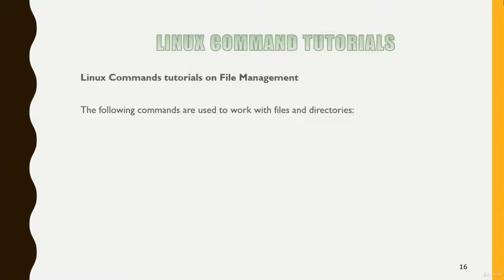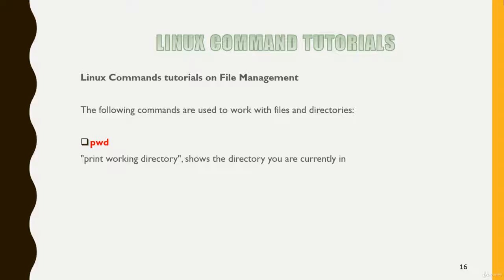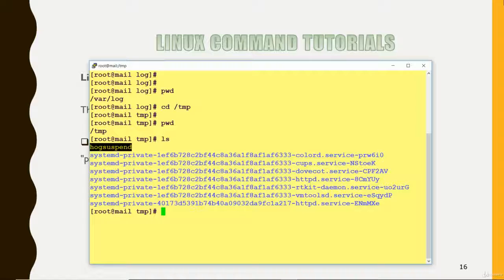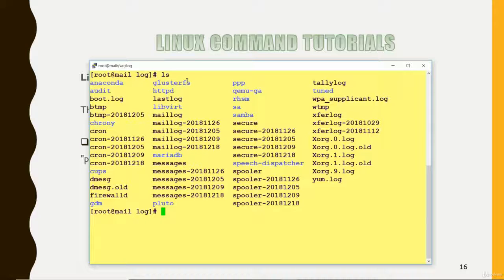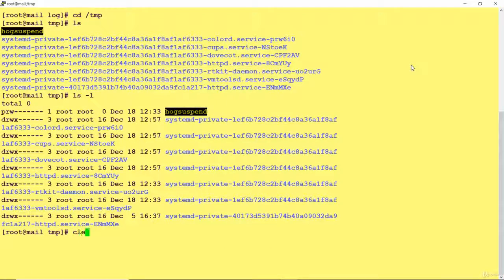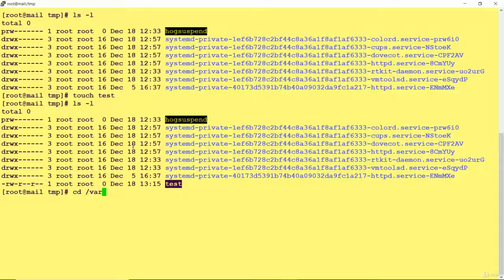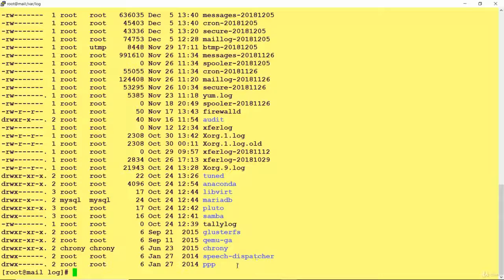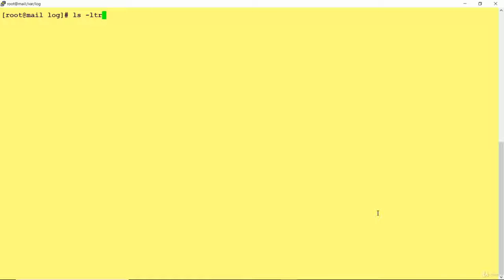Linux Commands 2020 | Basic Commands pwd, cd & ls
Linux Command Tutorials with Examples & Explanations | Basic Commands  pwd, cd & ls

Basic Commands pwd, cd & ls
Linux commands less, date, cp
Linux commands file, man, mkdir
Linux Commands mv, cat, rm & rmdir
Linux Commands wc & dd
Linux Commands hard link & soft link
Linux Commands tail, touch & head
dig command
traceroute command
rsync command
ssh, scp & sftp command
find, grep & locate command
df, du & lsof commands
ps, top & who commands
cut, sort commands
vim command
sed & awk command
tar, gzip & bzip2 commands
useradd & userdel commands
usermod, groupadd & groupdel
chage, chroot & chown commands
mount, umount, fdisk & mkfs commands
proc command
uptime, free & uname commands
system commands
commands for managing lvm